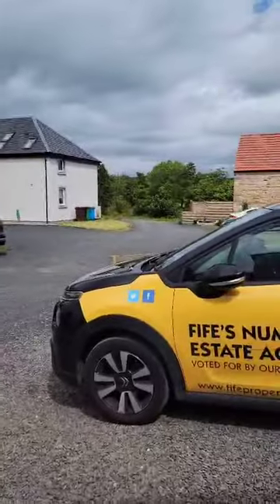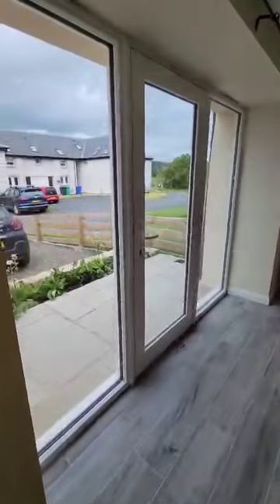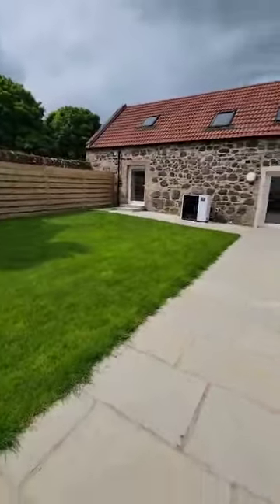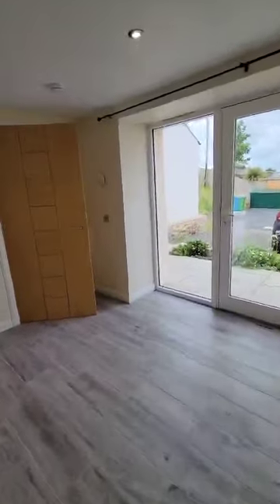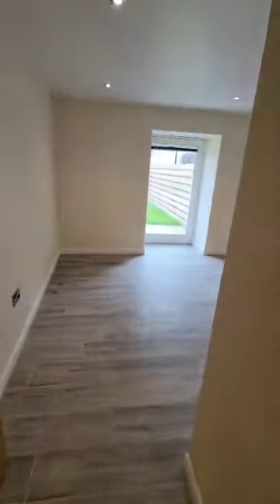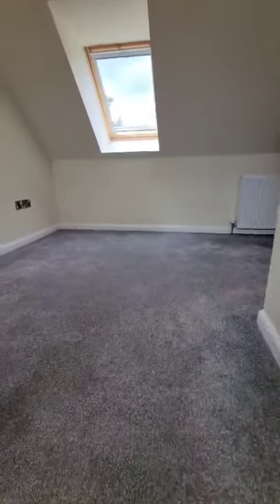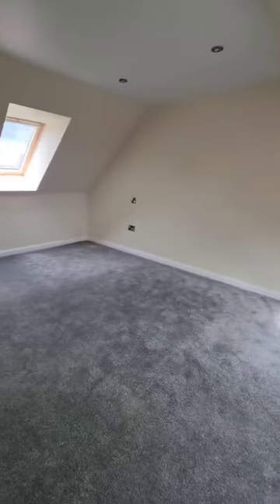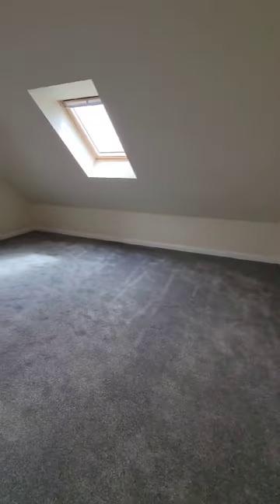FOR LET: 1 Kilconquhar Steading Way, Kilconquhar, Fife, KY9 1FB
STUNNING and BESPOKE 3-bedroom Terraced Villa incorporating contemporary and spacious living with generously proportioned private garden. The property is the second phase of the Kilconquhar Mains Farm Development situated within idyllic countryside but still benefiting from near by local amenities and main public transport route.